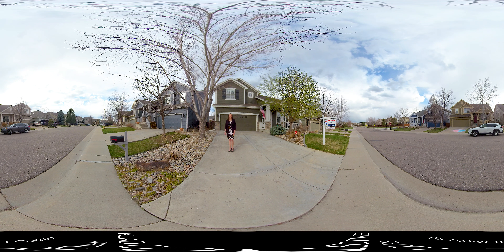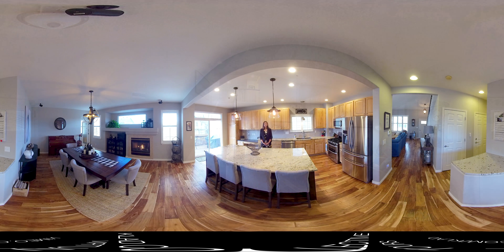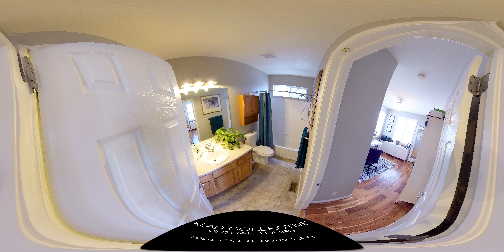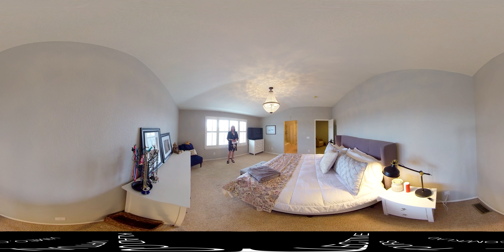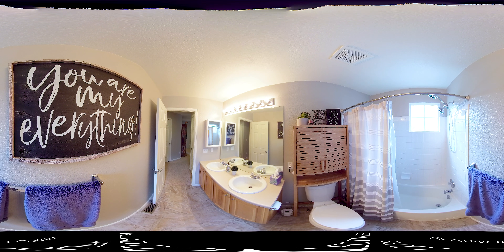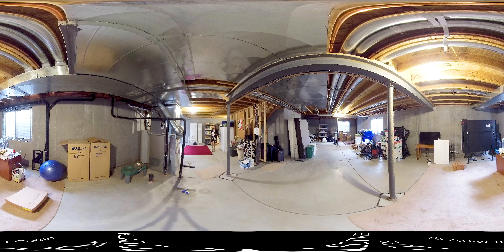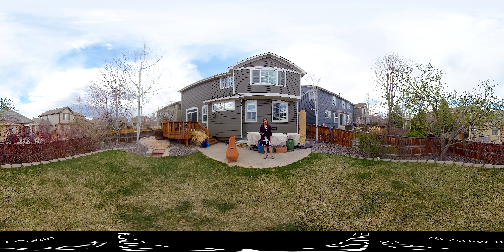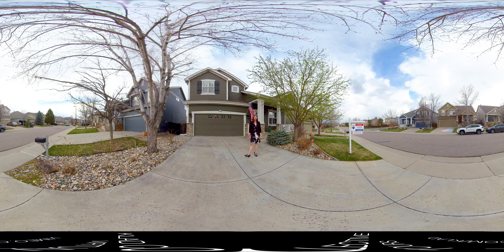9894 Centre Circle (360 Virtual Tour)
Presented by Debra Guy with The Guy Team at ReMax Cherry Creek

Please use your cursor (desktop) or finger (mobile) to click and drag and explore each space 360 degrees spherically.  You can pause the video at any time if you need more time to explore each space in its entirety.